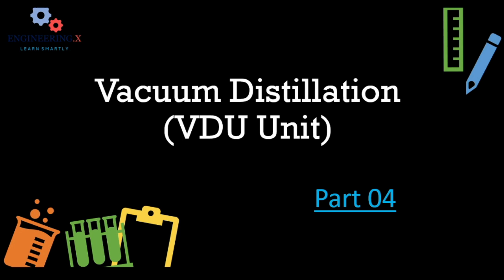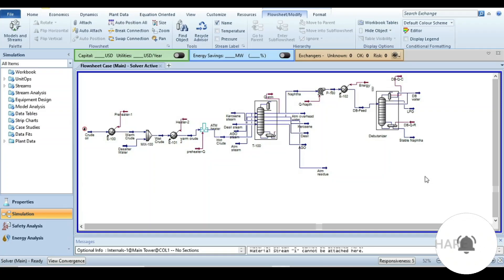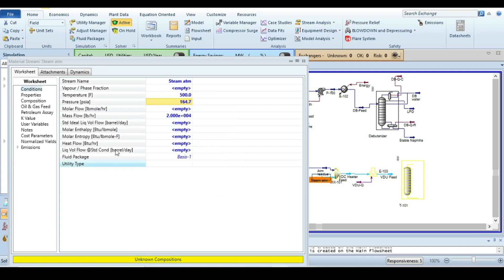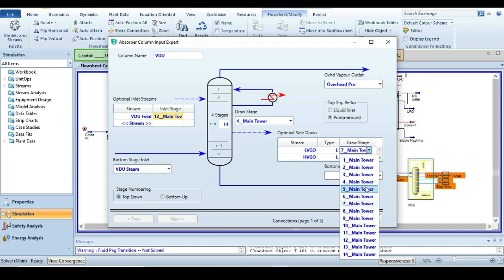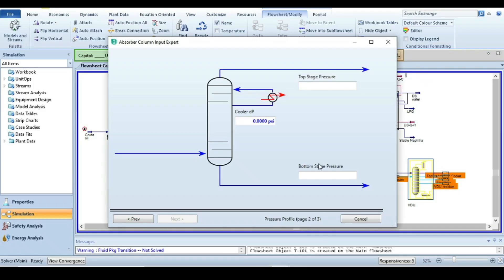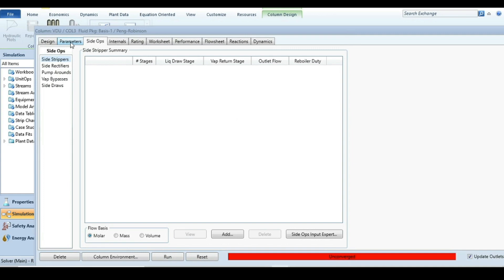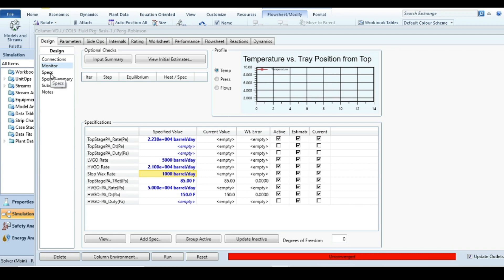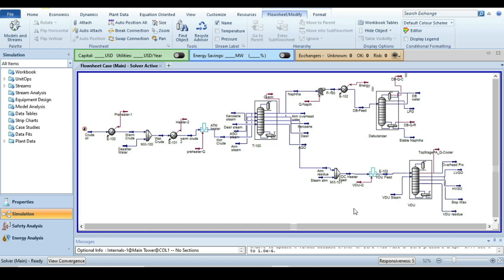Vacuum Distillation unit in HYSYS | Part 4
In this video, you will see how to set up a distillation column without a condenser and reboiler. Also, the vacuum distillation column is simulated.
The first three-part of crude oil refinery processing is discussed in earlier tutorials. Please check the following links:

How to create Petroleum Assay for the mixture of Light, Medium and Heavy Crude Oil in HYSYS |Part 1